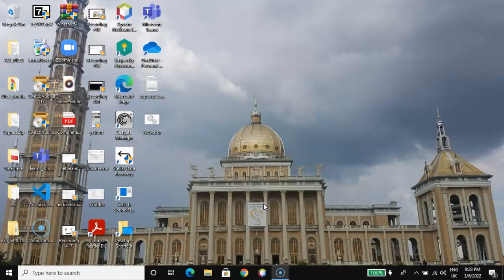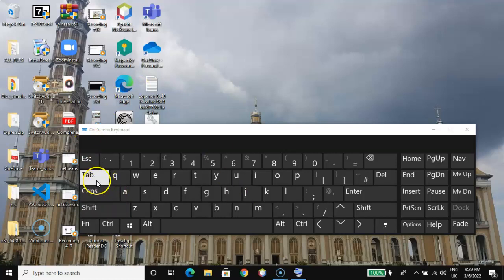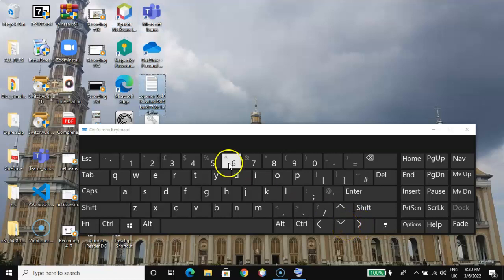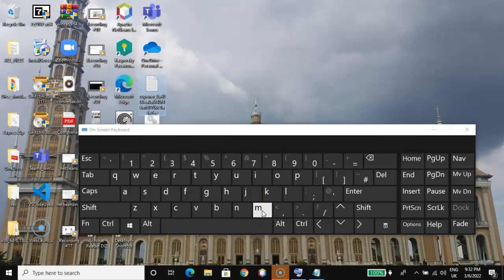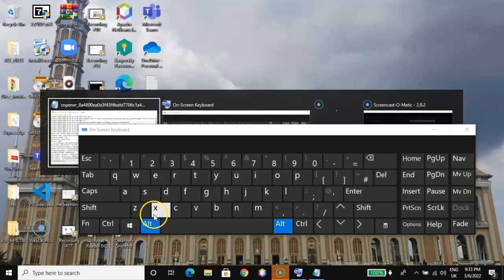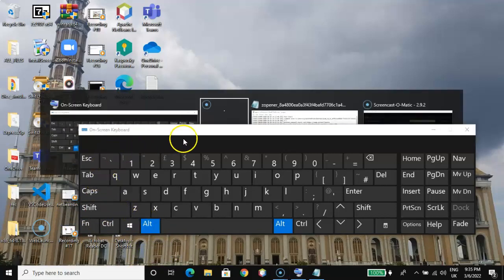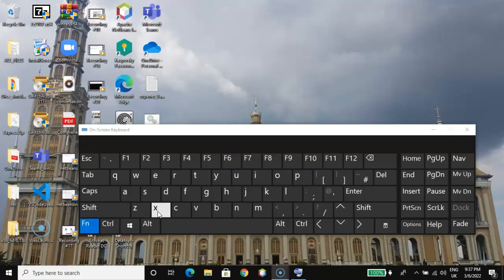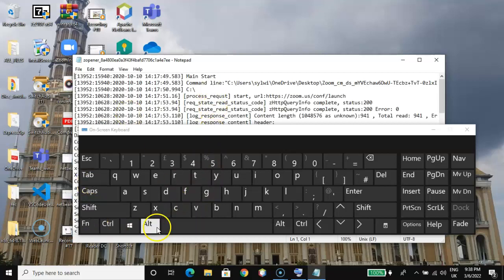How To Maximize, Minimize, Restore, and Close any Window From Keyboard without your mouse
This is the first video of my Microsoft Windows 10/11 shortcuts series and this video will help you navigate and open any window or file on your desktop without making use of your mouse. You can Maximize, Minimize, Restore, and Close any Window From Keyboard without your mouse.